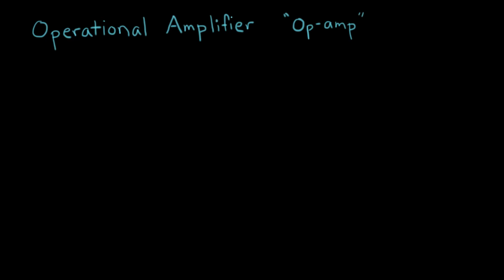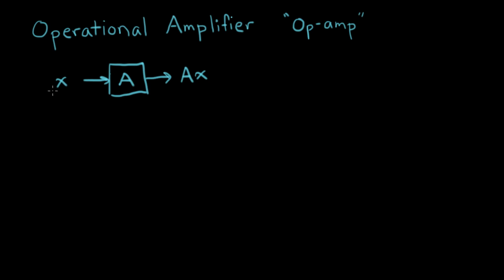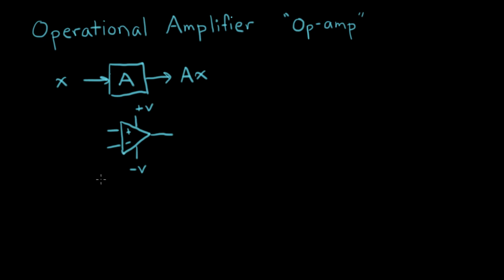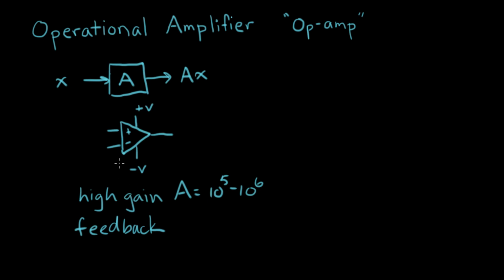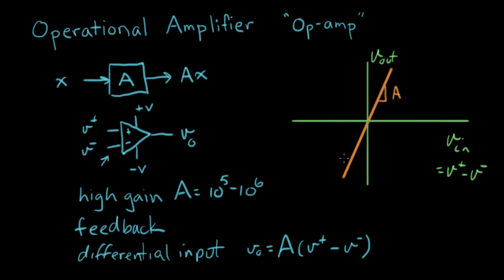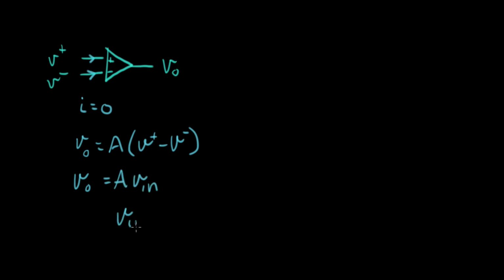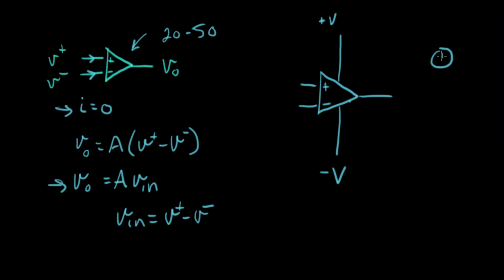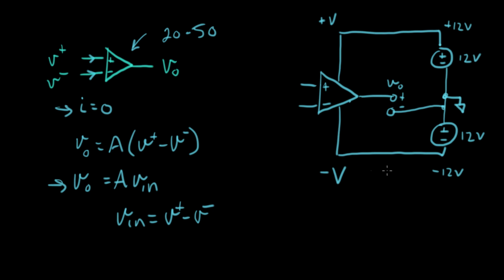What is an Operational Amplifier?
The operational amplifier has two differential inputs and very high gain. Op-amps are the backbone of analog circuit design.

Created by Willy McAllister.